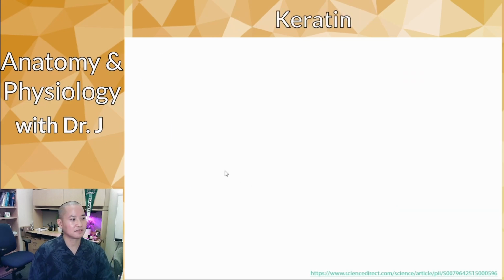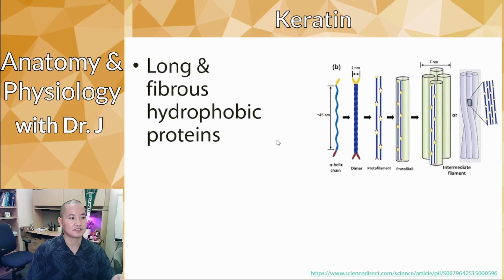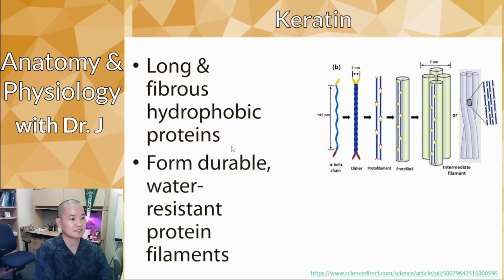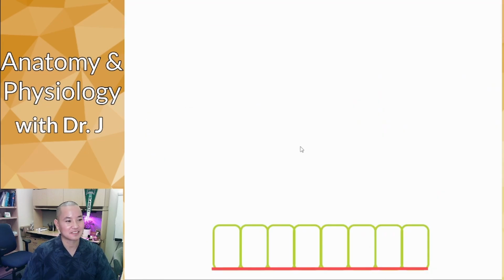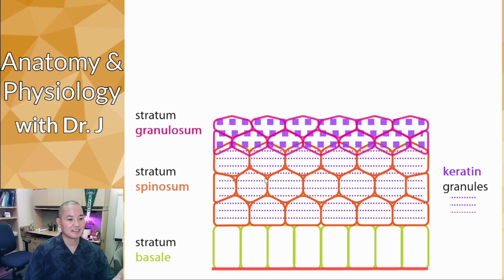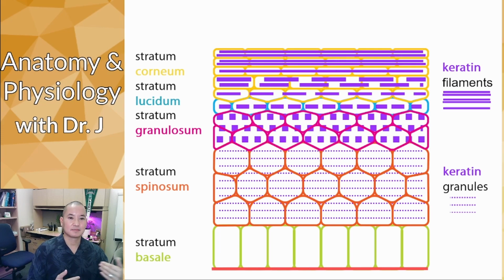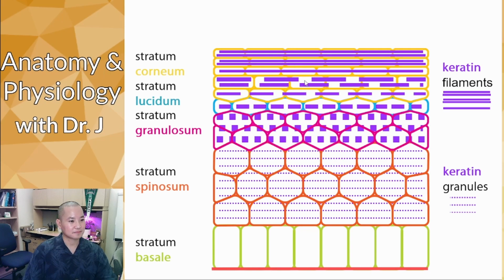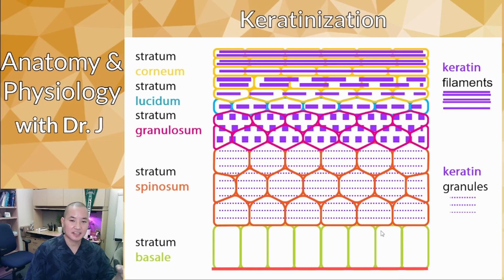A&P 1 (PHYL 141) | Skin | Keratin